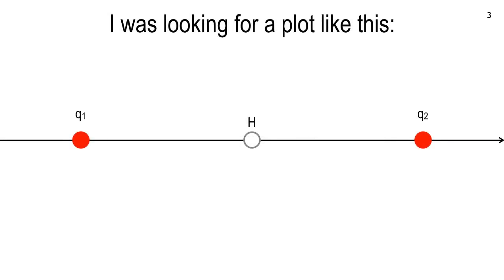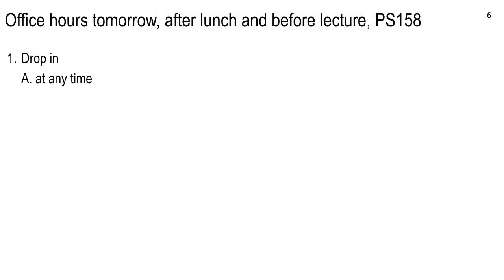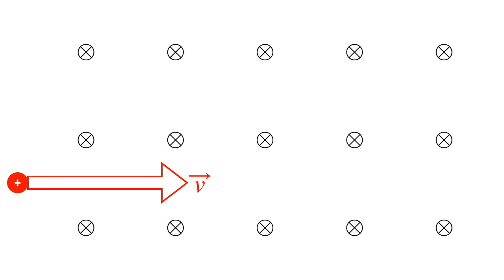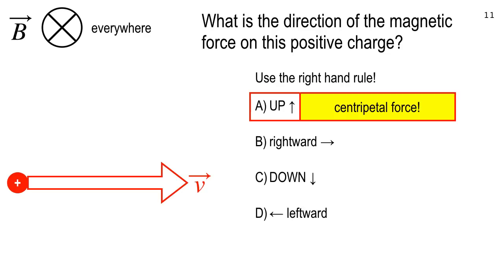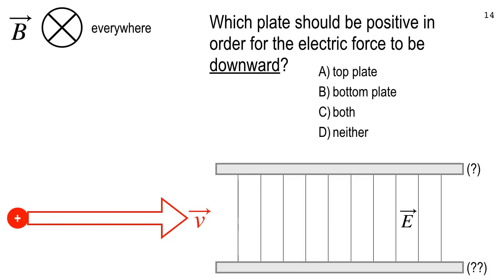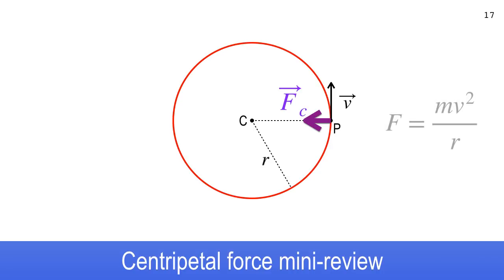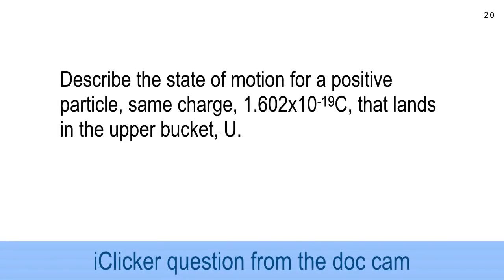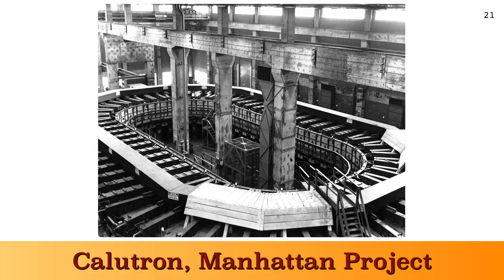Lecture 9, July 10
Serendipity; velocity selector, Calutron